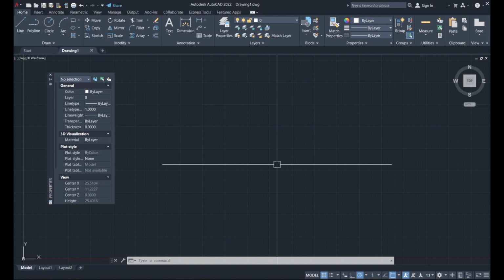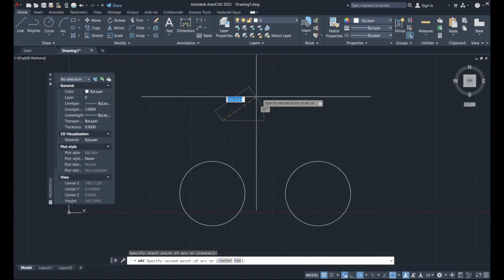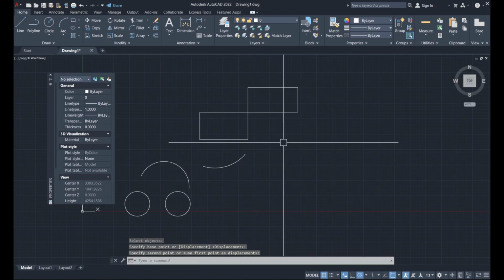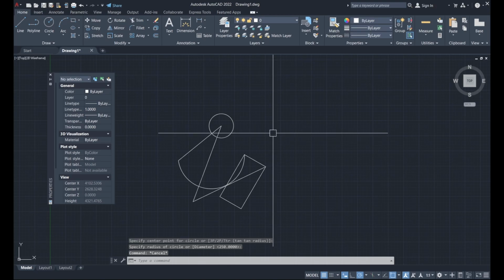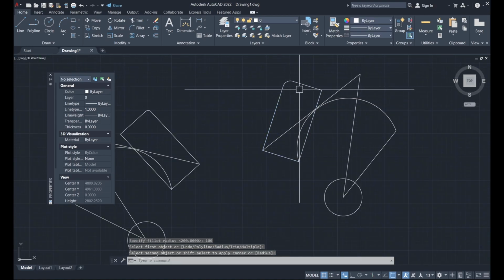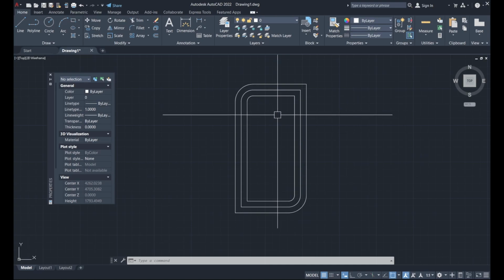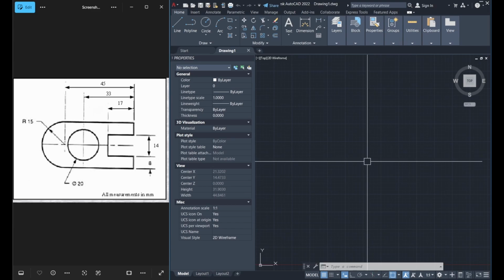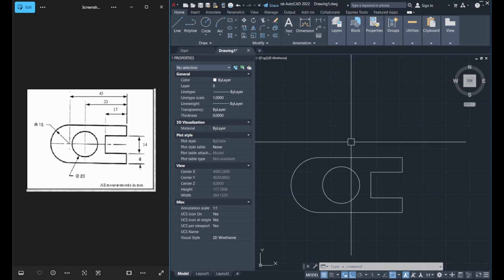AutoCAD Beginner Tutorial | Part 2 of 3 | Learning Polylines, Modify tools, Object Snap...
In this video, we dive into the basics of AutoCAD for someone who is completely new to the software or someone who is just starting architecture school. We discuss the polylines, drawing circles and rectangles and even try replicating a basic drawing from start.

Timeline:
00:00 Intro
00:40 Poly
02:18 Circle
03:34 Arc
05:11 Rectangle
06:03 Move
07:33 Copy
09:00 Rotate
10:43 Mirror
13:05 Fillet
14:56 Trim
16:26 Offset
19:04 Object Snap
22:17 Making a Drawing